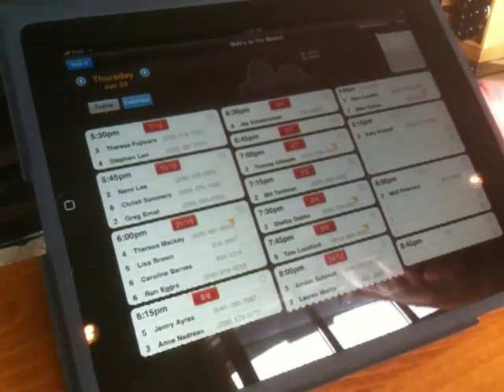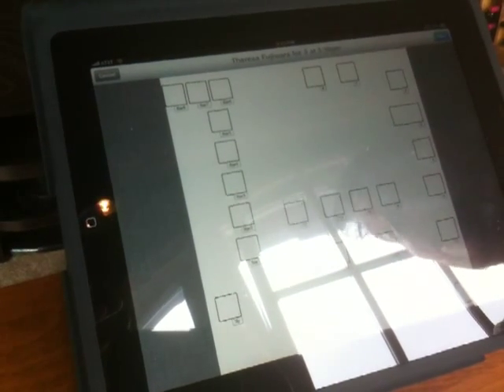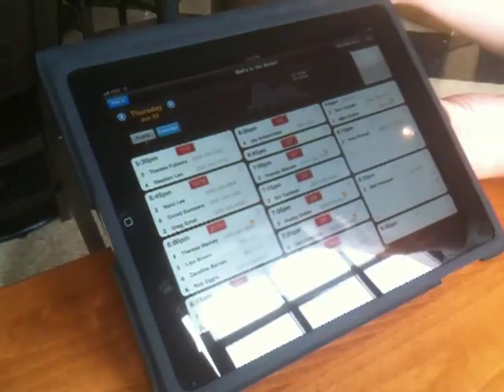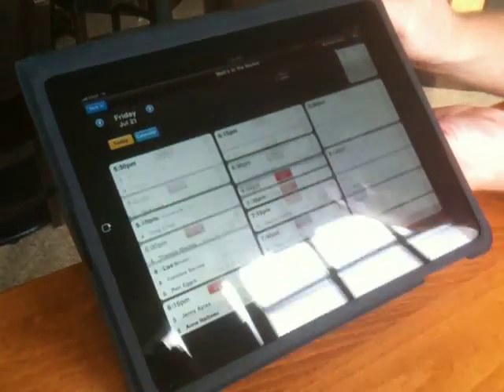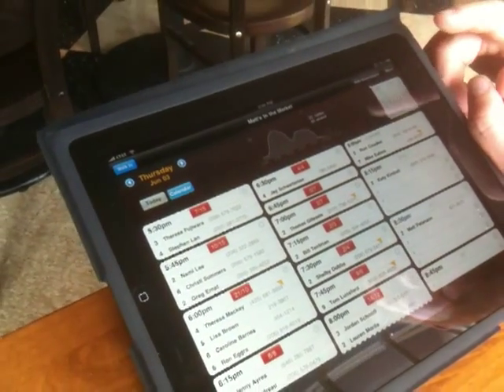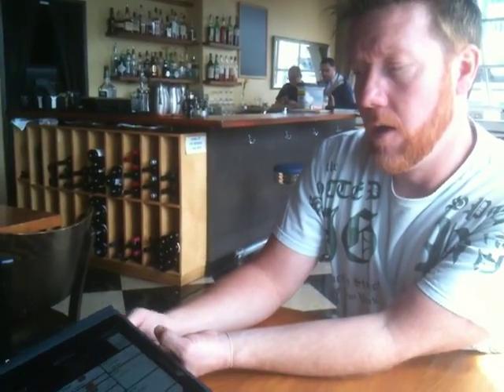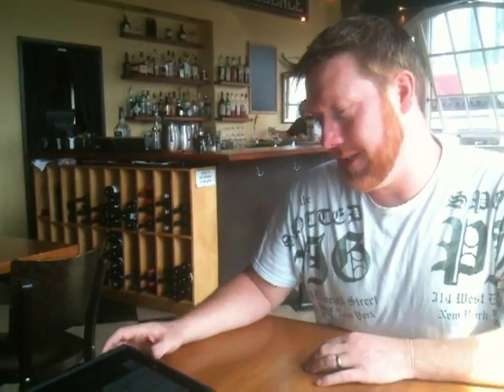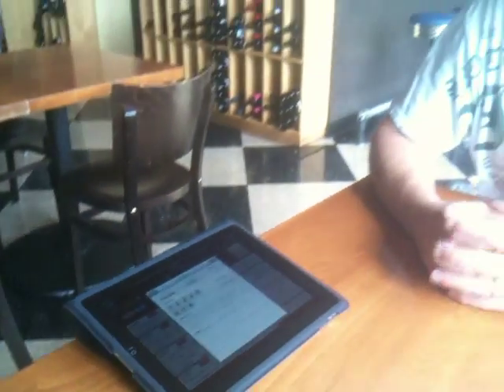Hands on with Urbanspoon's online reservation system Rez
Dan Bugge, owner of Matt's in the Market in downtown Seattle, shows off how his restaurant uses the new Urbanspoon restaurant application Rez.